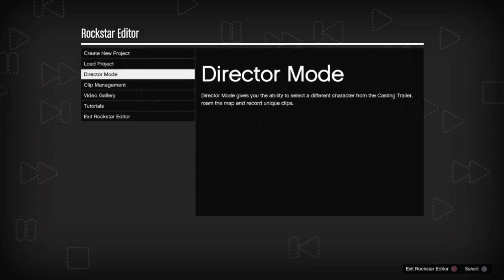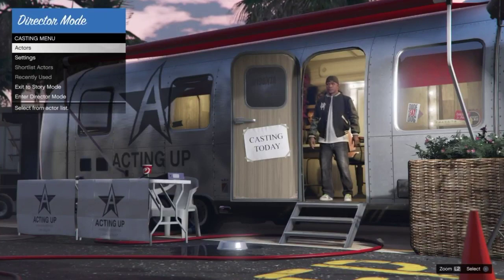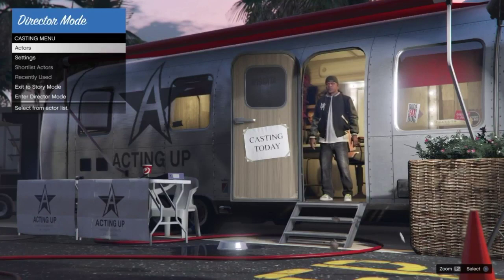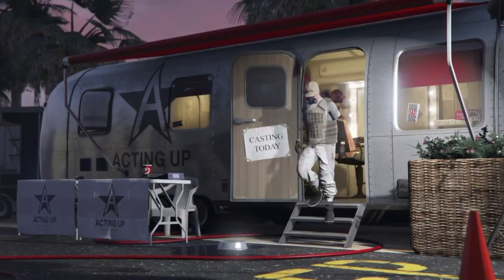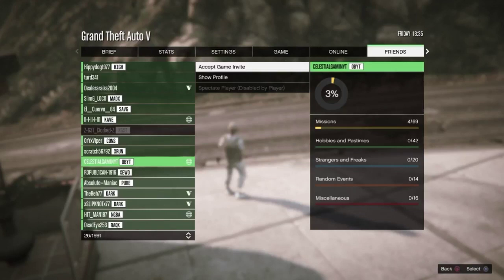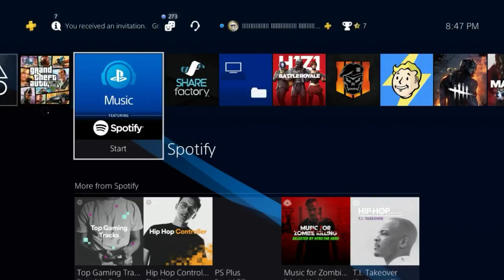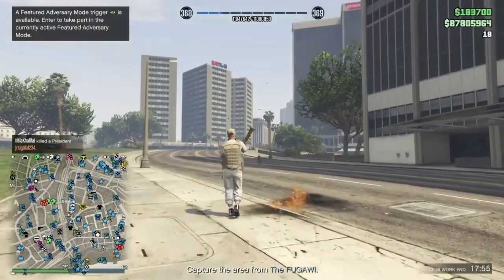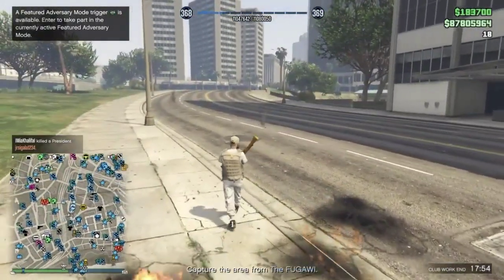GTA 5 DIRECTOR MODE GODMODE GLITCH VERY EASY!!/GTA 5 DM GODMODE WORKING NOW!!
I SHOW THE LATEST AND GREATEST GTA 5 MONEY GLITCH,GTA 5 CAR DUPLICATION GLITCH VIDEOS EVER,AND ALSO HAVE ALOT OF OTHER GLITCHES UPLOADED DAILY INCLUDING GTA 5 GODMODE,GTA 5 INVISIBLE OFF THE RADAR AND MORE.